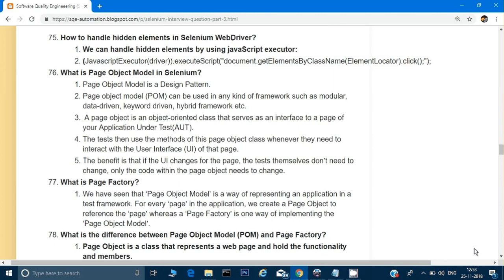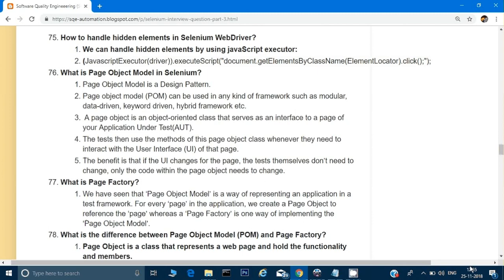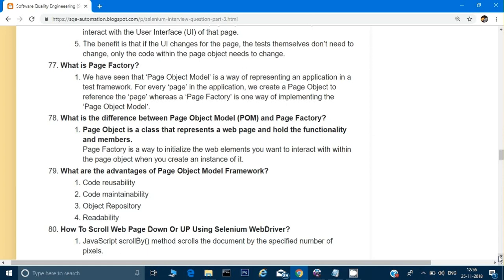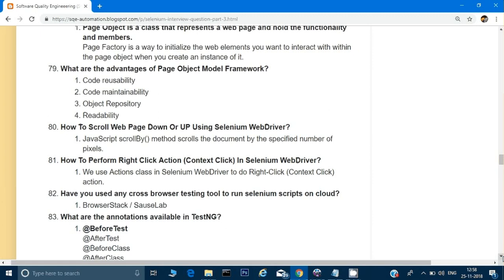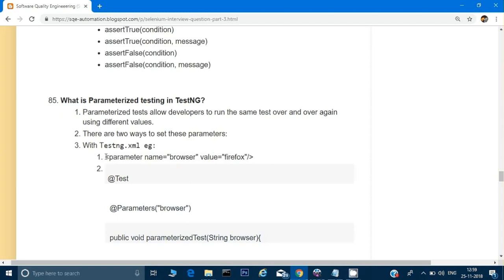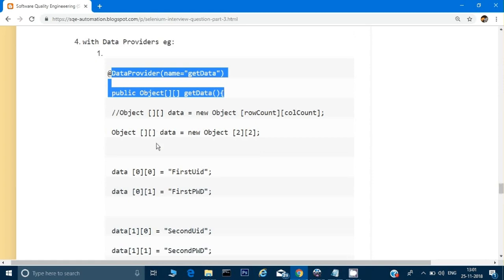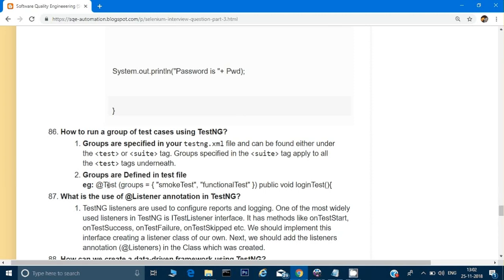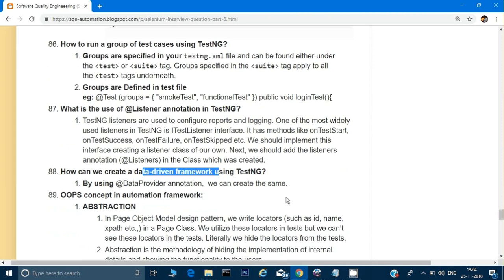Selenium Interview Question Part 6